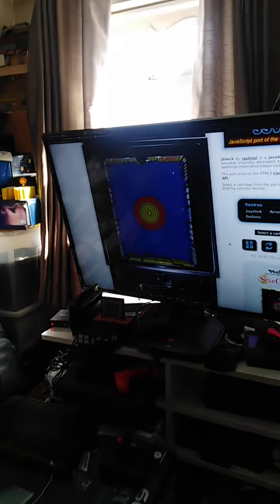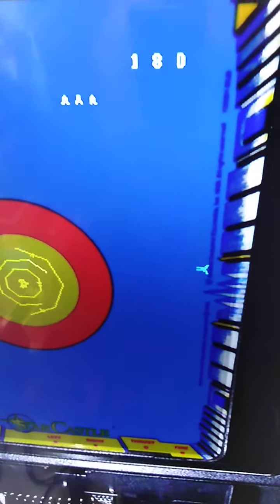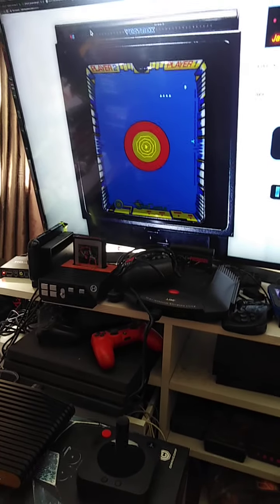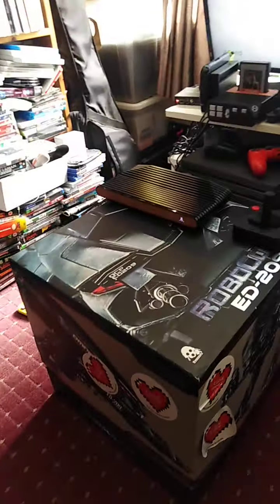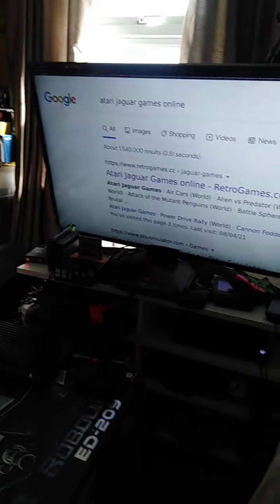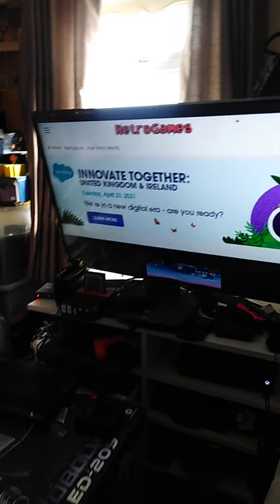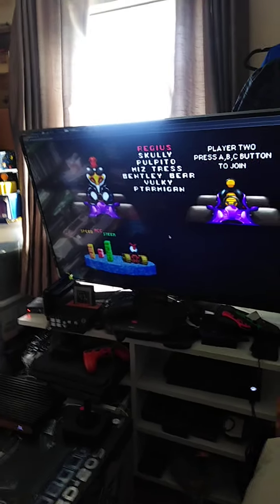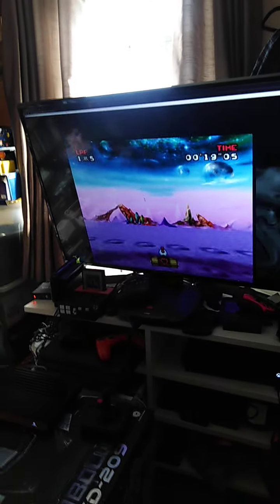Atari vcs vectrex part 2